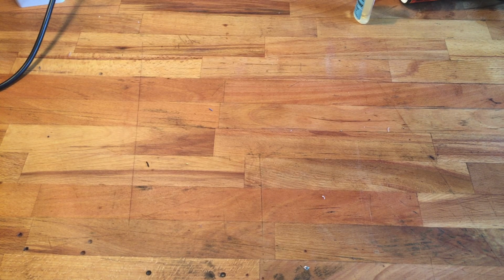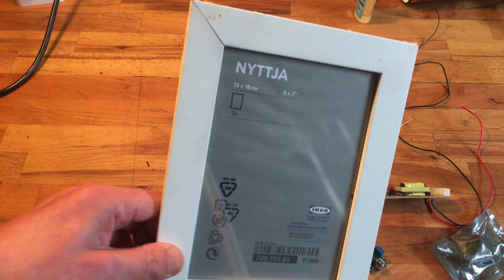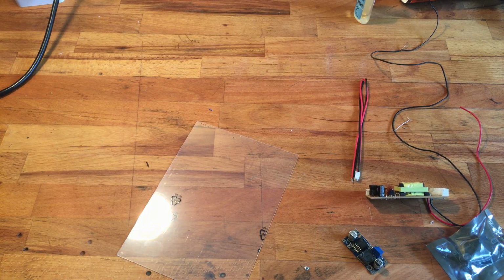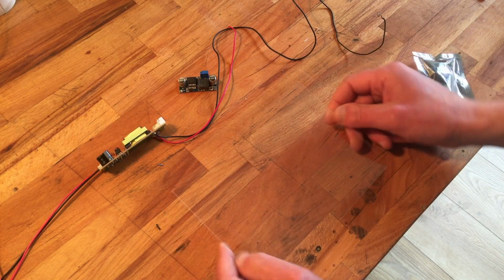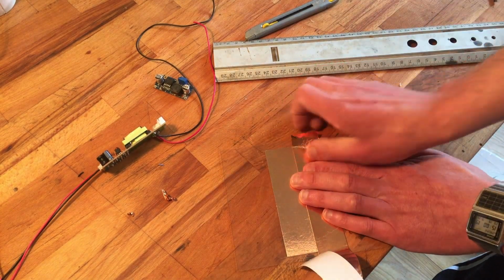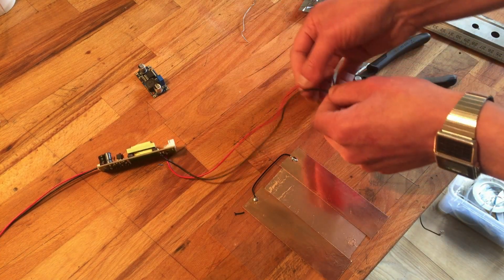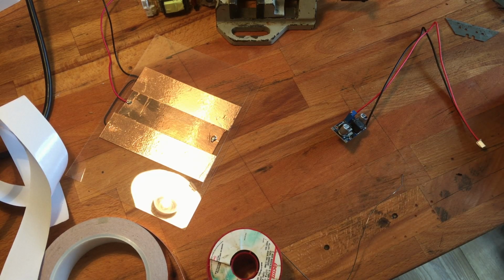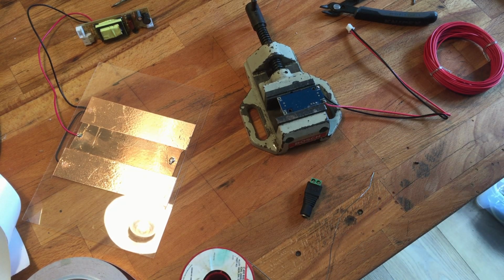DiY Ozone generator Part 1 (get rid of nasty smells)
Well one of my breakers cut power to my new fridge. and since pussy cat likes fish every now and then, it became a puddle of smelly rotten fish odor. now my 1 month old fridge smells like rotten fish. even after cleaning it several times ! lets try and fix that.